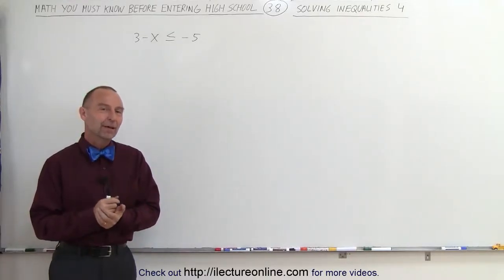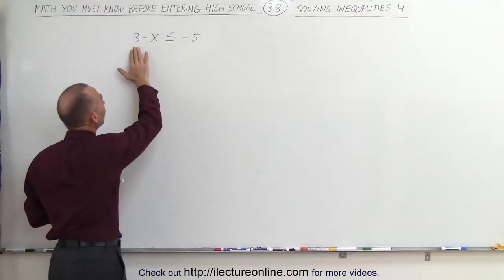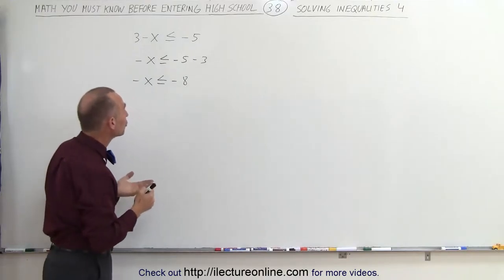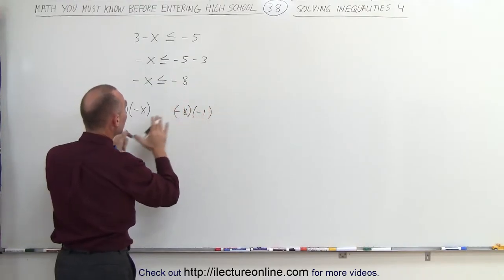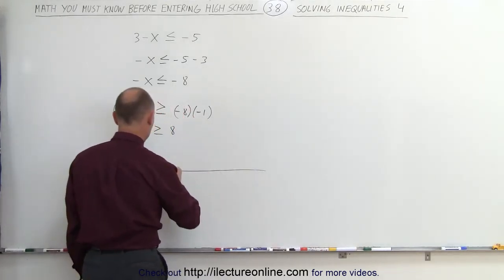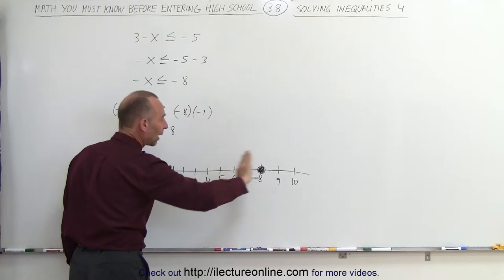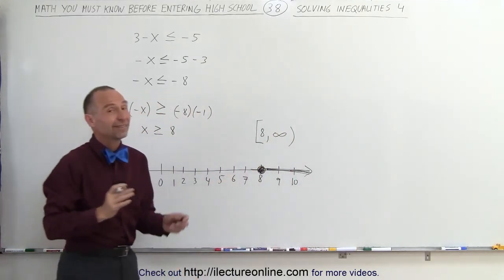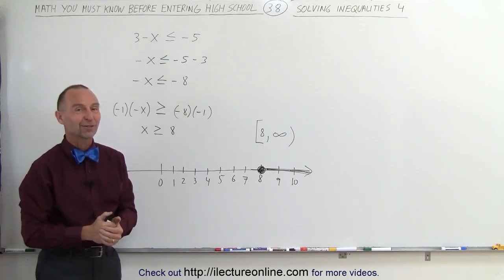38.Math Need to Know Before High School Ch 1 (38 of 53) Solving Inequalities 4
Solving Inequalities 4 | By Predestined Future Global Leaders Academy